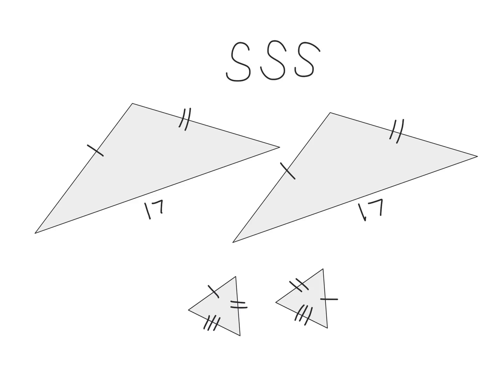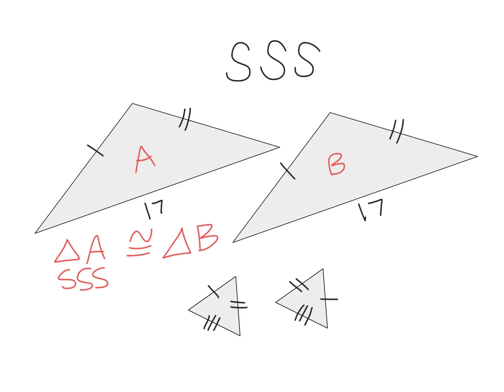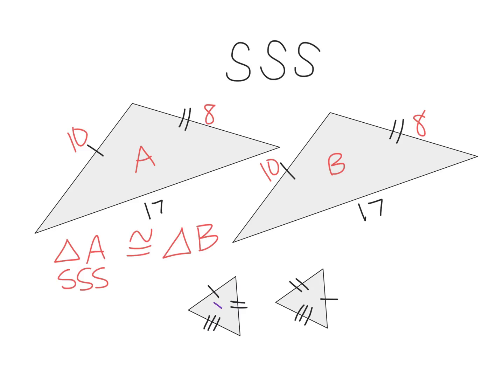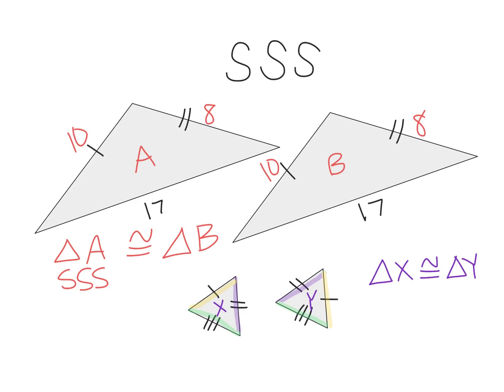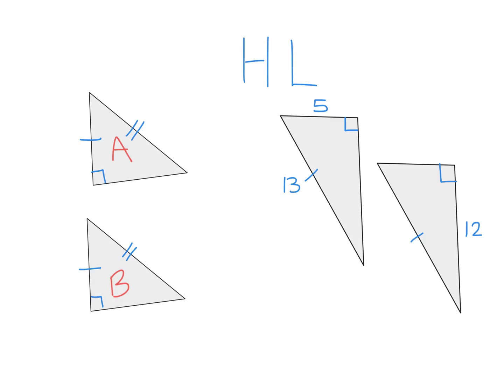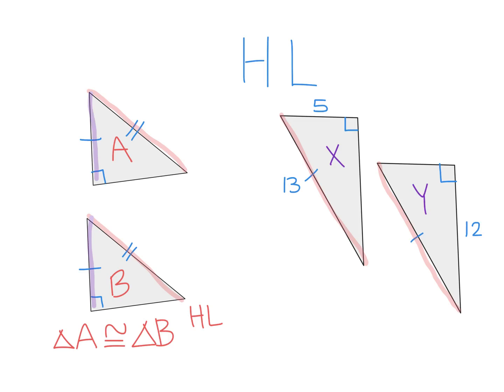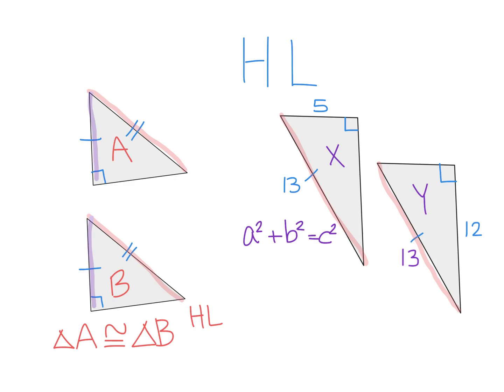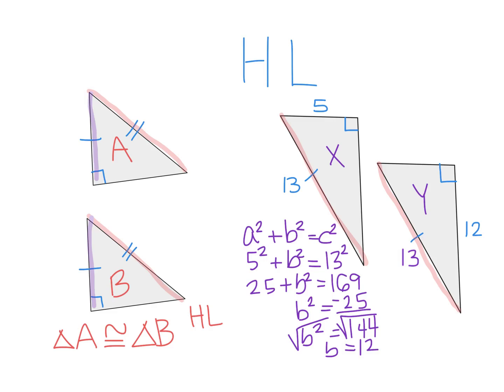December 8, 2020